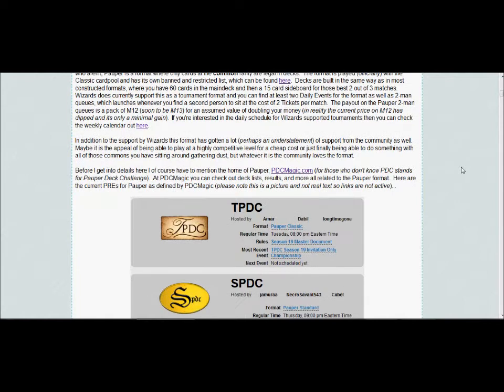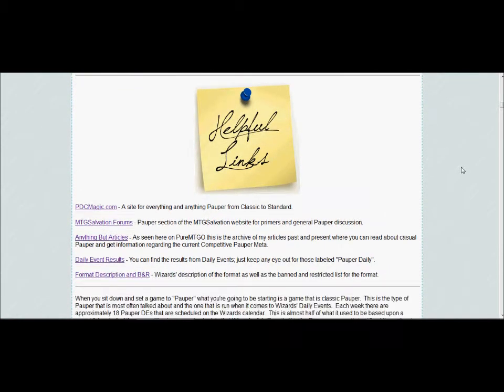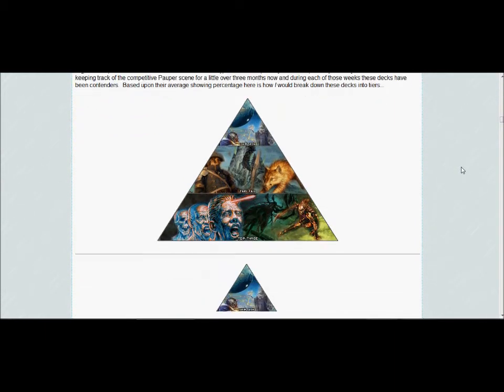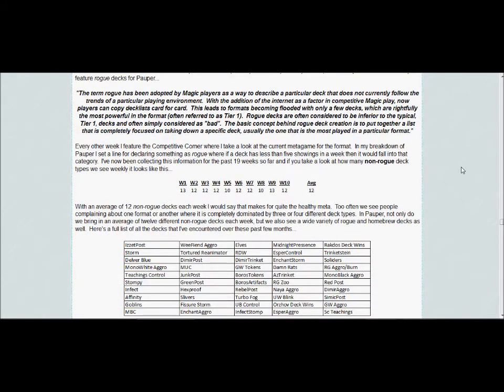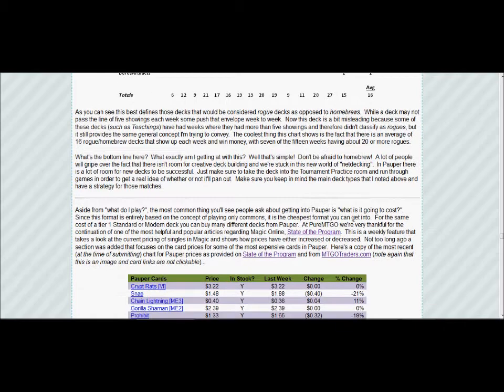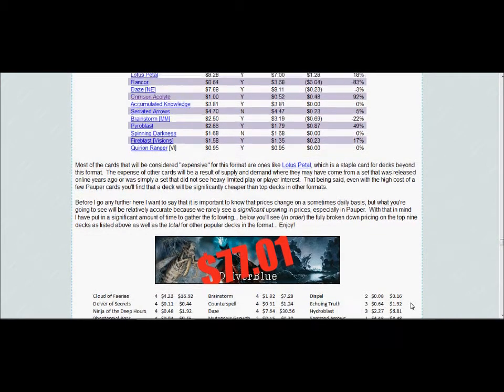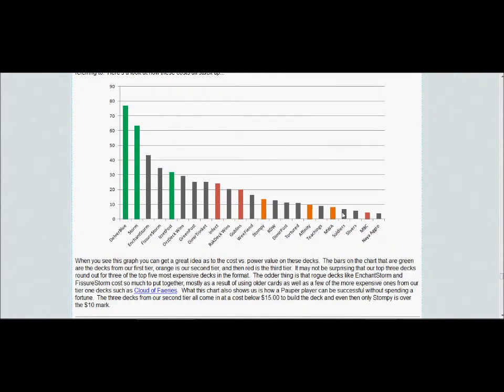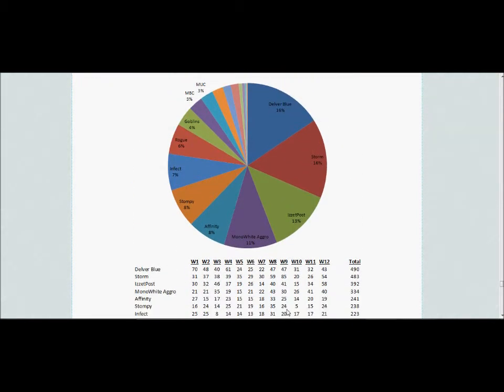An Intro to Competitive Pauper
Announcement video talking about my latest article on PureMTGO.com, which takes a look at Competitive Pauper.